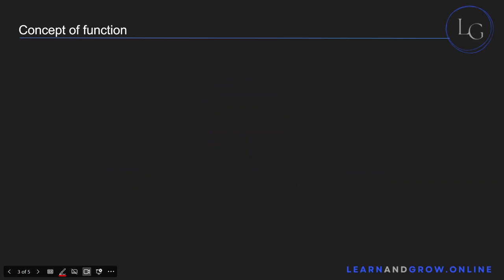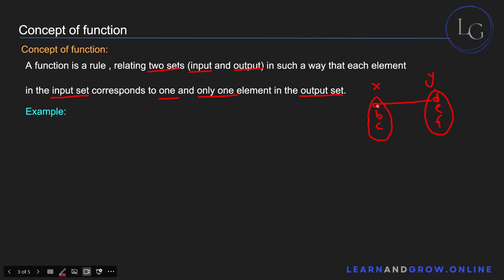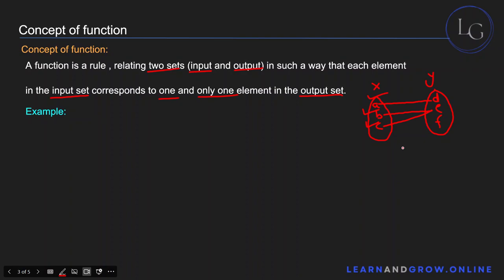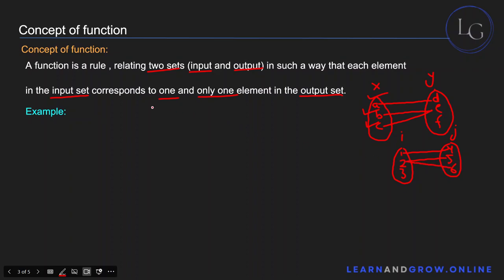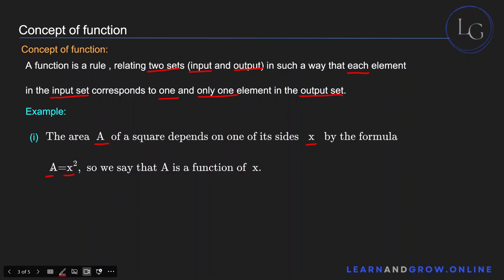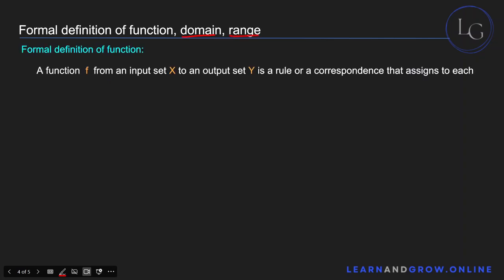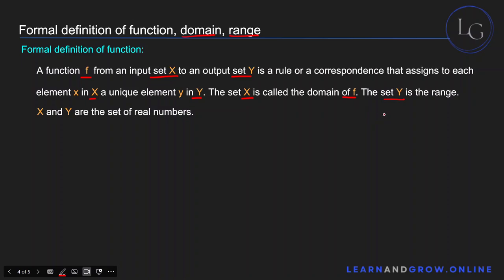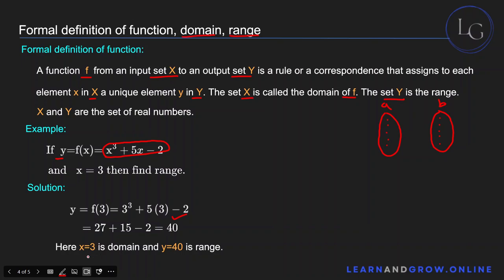📘 Concept of Function | Domain, Range | Class 11 & 12 Math in English , (G12,C1,1)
📌 Welcome to our in-depth video lesson on the "Concept of Function" for Grade 11 & 12 students! Whether you're preparing for CBSE, ICSE, State Boards, or competitive exams like JEE, NEET, or university entrance, this video is made just for you — in simple Urdu/Hindi language! 🇮🇳🇵🇰

🔍 In this video, we will learn:
✅ Domain, Co-domain, and Range
✅ Types of Functions (One-One, Onto, Many-One, etc.)
✅ Graphical Understanding
✅ Real-life Applications of Functions
✅ Practice Questions and Conceptual Tricks

🧠 This session is ideal for students who are new to the topic or want to revise it with better clarity. We explain each concept step-by-step with visuals and easy examples, making it perfect for self-study and board exam preparation.

📚 Don’t forget to take notes and pause the video to try examples on your own.